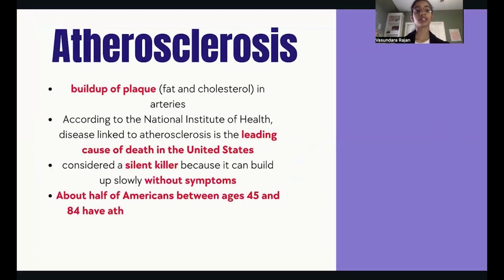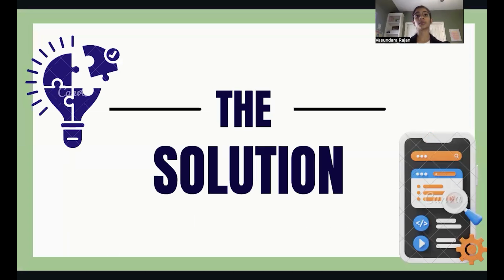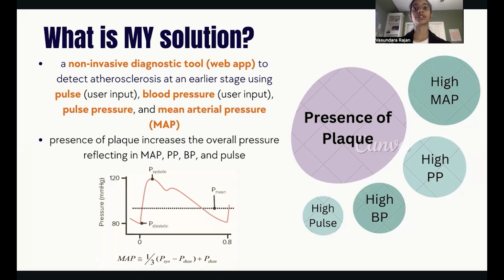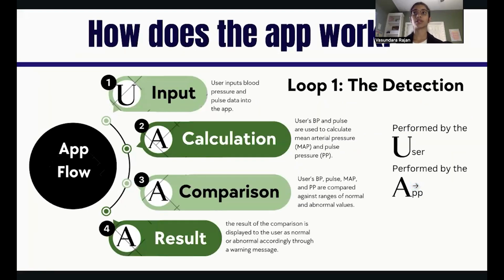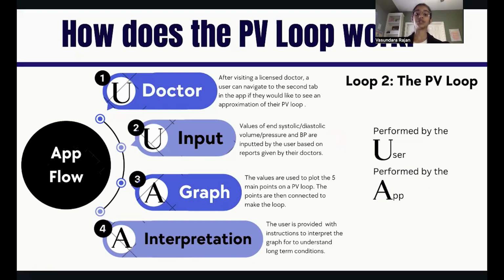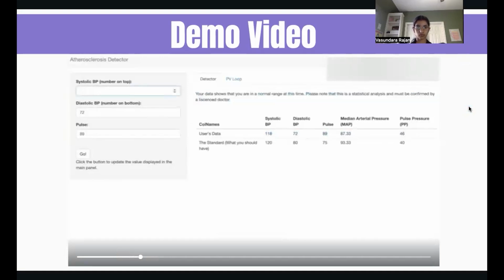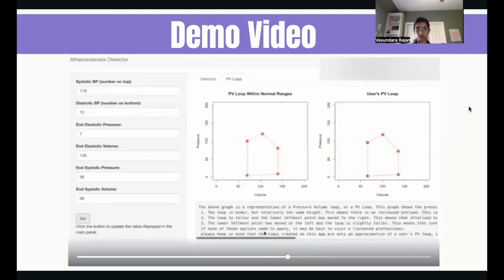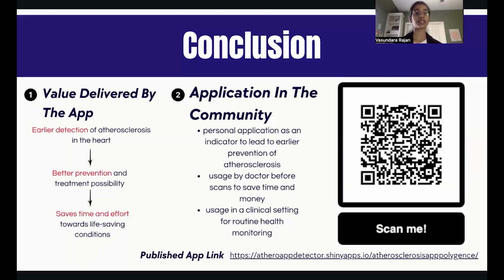Atherosclerosis Detector Presentation by Vasundara Rajan at Polygence's Symposium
‘Atherosclerosis Detector: Using A Non-Invasive Diagnostic Tool For Earlier Detection Of Atherosclerosis’ was a STEM Conference Talk delivered asynchronously by Vasundara Rajan at Polygence’s 11th Symposium of Rising Scholars in September 2024.